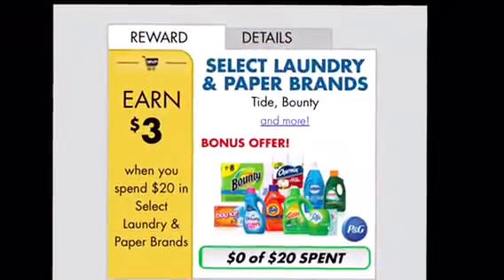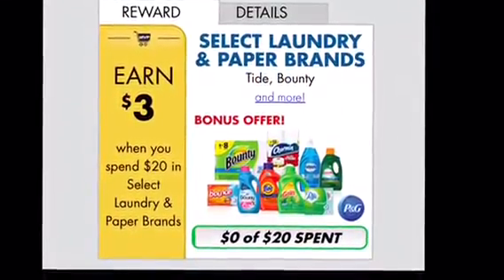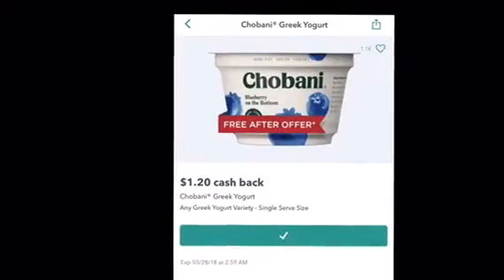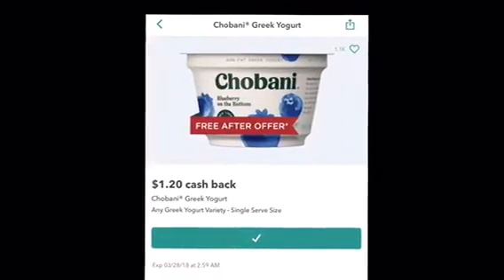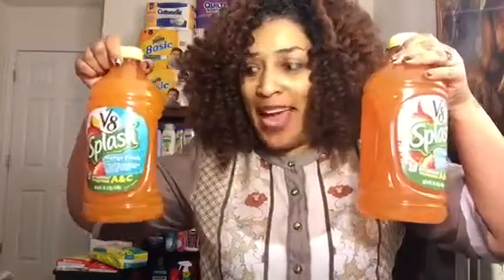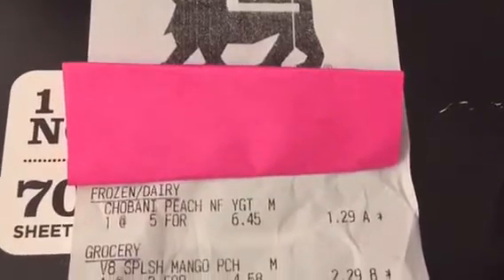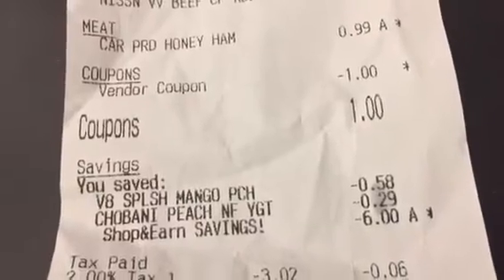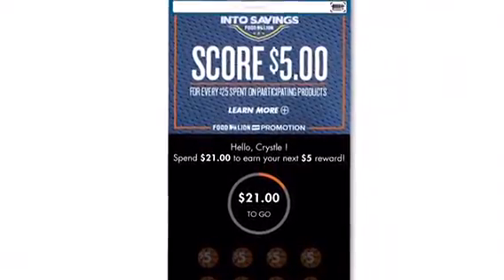Food Lion Grocery Haul & how to roll rewards with Shop & Earn ~ Couponing Crystle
I’m excited to help you save your money by showing you simple ways to keep your cash 💰 in your pocket. 🤗

 I so appreciate you taking the time to watch me do something I love to do which is COUPONING!!  I want to help you save your money as well so if you have any questions just let me know and I will try to help you.

Remember... "Clip to save and you will be amazed!